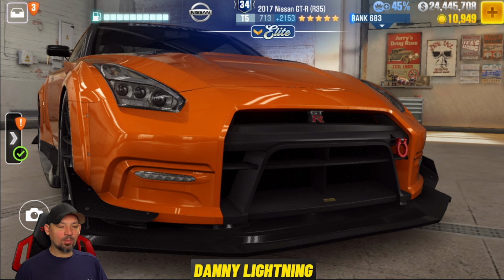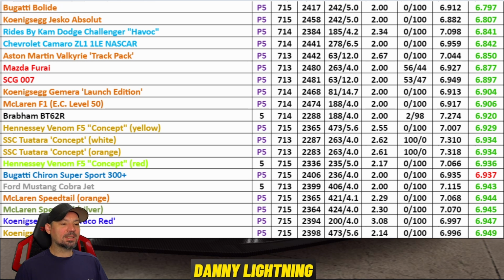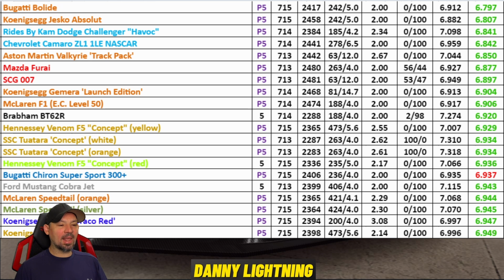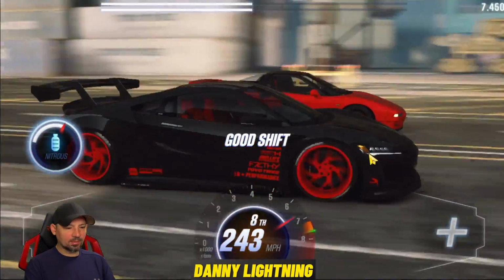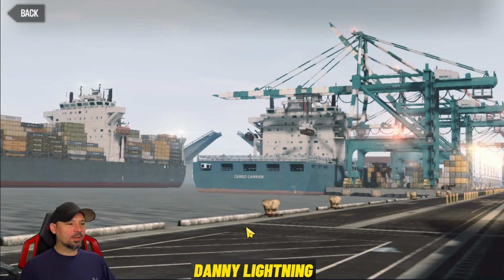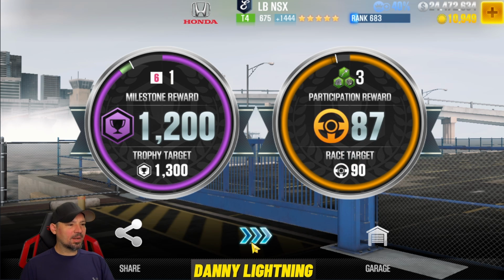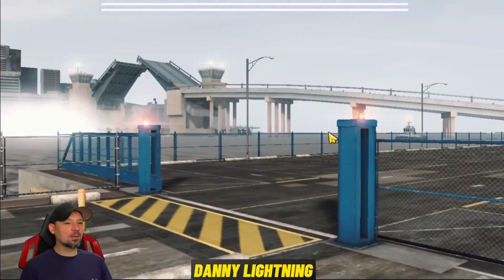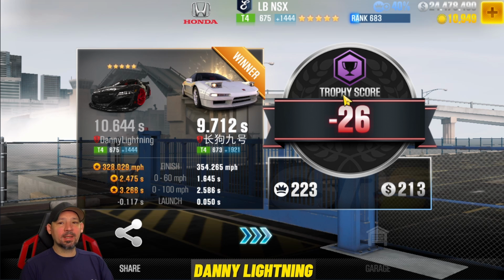CSR2 Top 20 Fastest Cars mid 2021, Tier 5. Plus showdown racing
CSR2 Top 20 Fastest Cars mid 2021, and showdown racing. Tier 5, csr2 top 10 fastest, csr2 top to fastest, csr2 top 5 fastest,

Danny Lightning merch is now available. Here is a link to the store or you can shop for merch right from my YouTube channels store tab, in a few days the channel store should become active, just click the store tab when you go to that YouTube channel, if  its not up yet just click this link to the Danny Lightnings Merch Store.

2 of my friends have given me access to their accounts so i can make shift pattern videos for you guys for cars that i do not have on my personal account.  these accounts are only be use for educational purposes and not for playing the game, i do that on my personal account..   thanks nitro and asho,  here are links to their YouTube channels.
-Nitro4CSR Thanks for letting me use your account to make videos, find him on YouTube

-Asho speed the king, Thanks for letting me use your account to make videos, find him on YouTube

-MY Other YouTube Channels can also be found on my featured channels list,  the first 3 channels listed are mine but here are the links to those below .